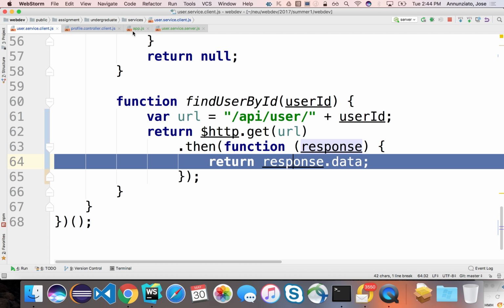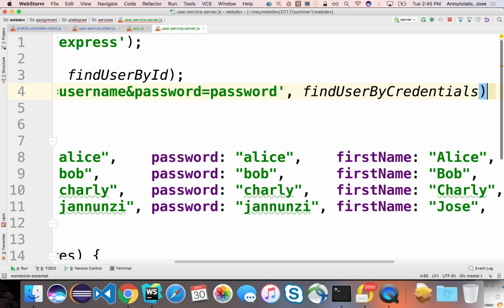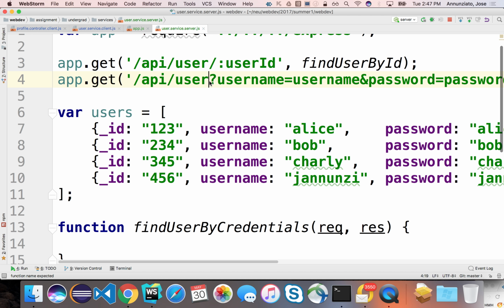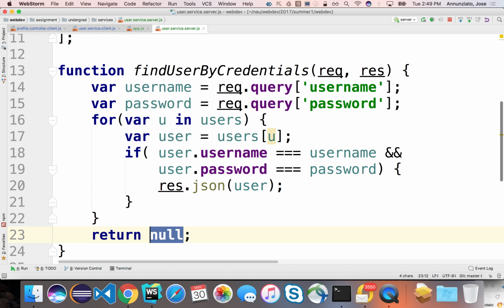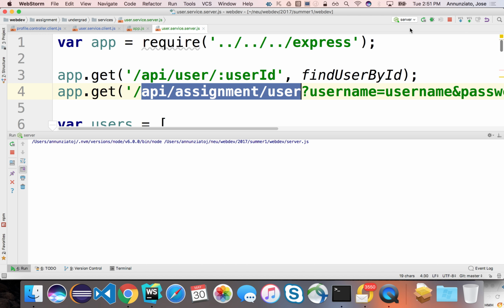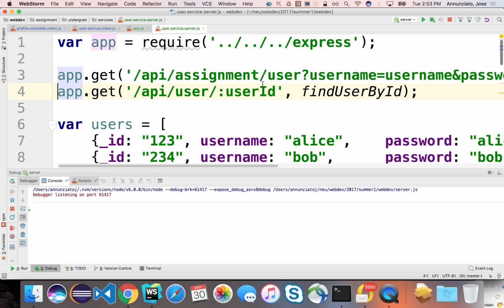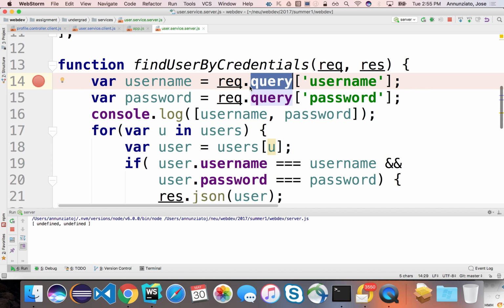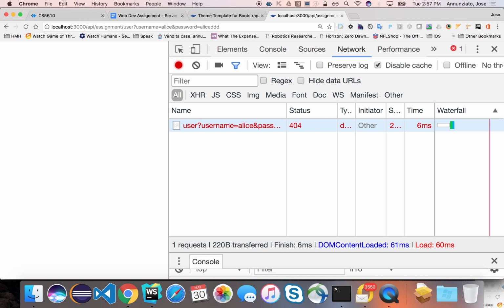4.5 node.js express web service find user by credentials to login - undergrad webdev summer 1 2017